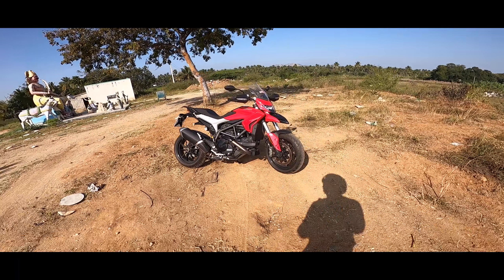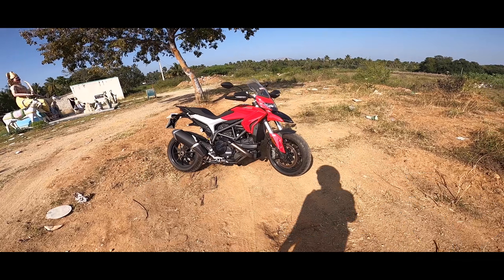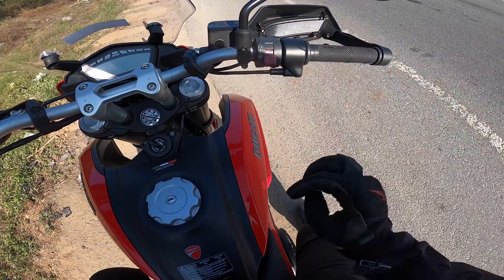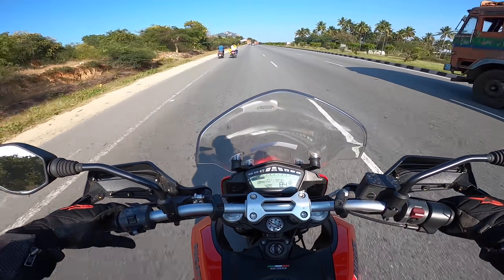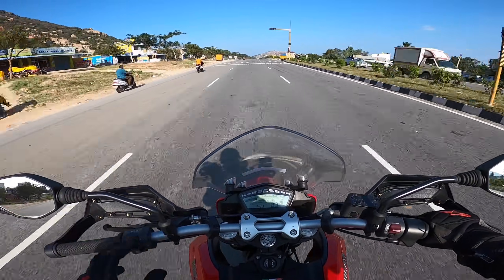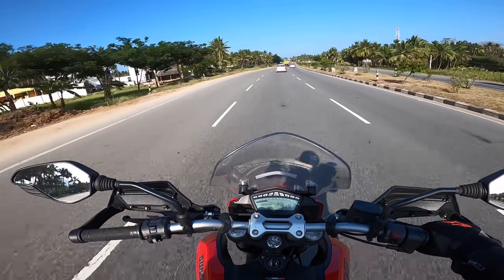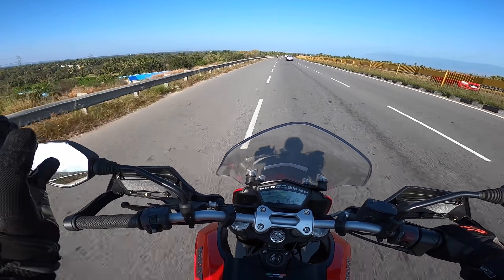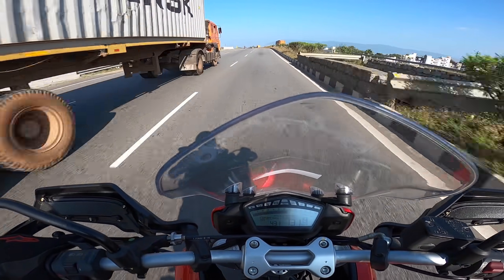Ducati Hyperstrada 939 - Malayalam Review Strell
Ducati Hyperstrada 939 - Malayalam Review Strell in Malayalam